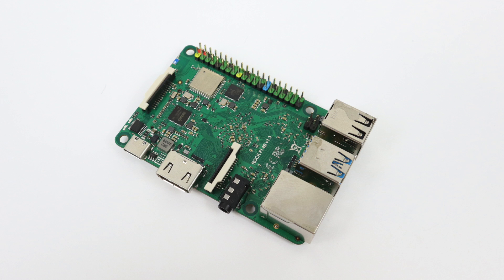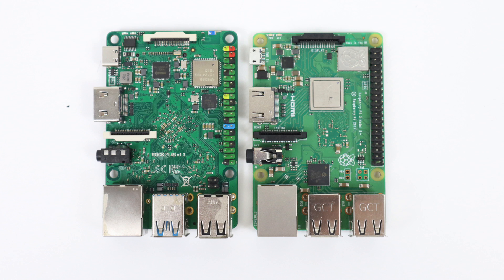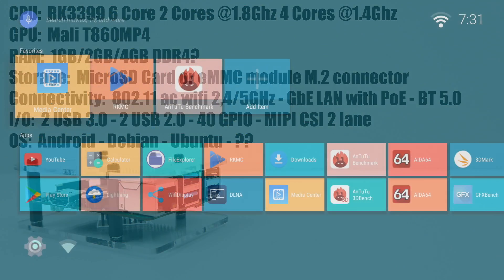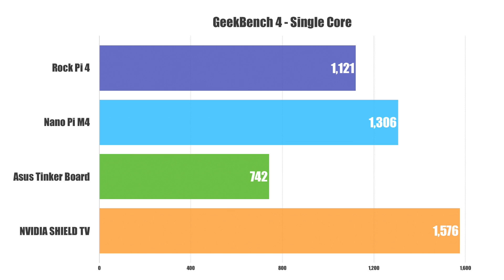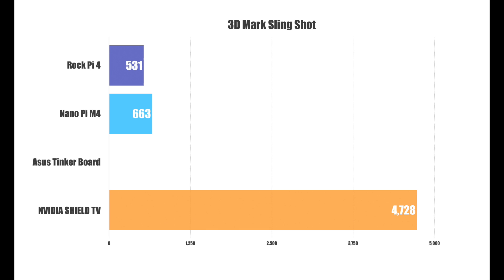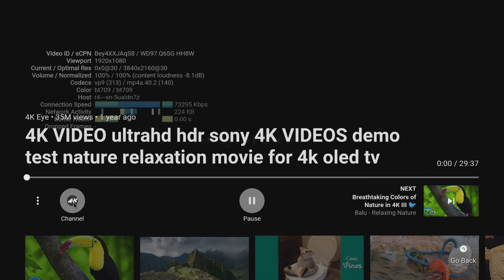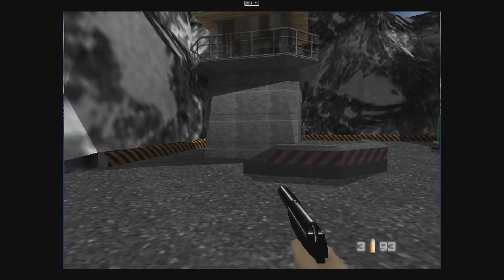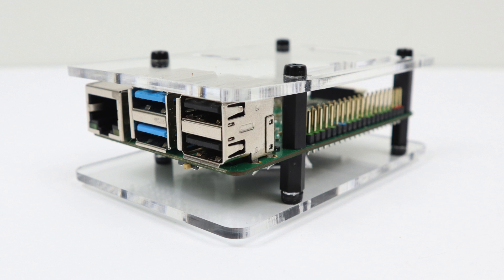The Rock Pi 4 SBC Hexa Core-DDR4-USB 3.0 Raspberry Pi Form Factor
In this video, I take a look at the all-new Radxa Rock Pi 4 B 6 core single board computer with the same footprint as the raspberry pi!
Is it any good? let's find out.

2.5 Amp Power Supply

▼▬▬▬▬▬▬ NEED A Nvidia Shield? ▬▬▬▬▬▬ ▼
Shield TV